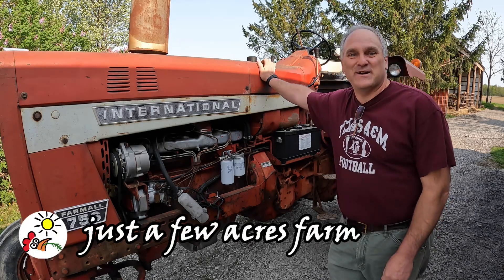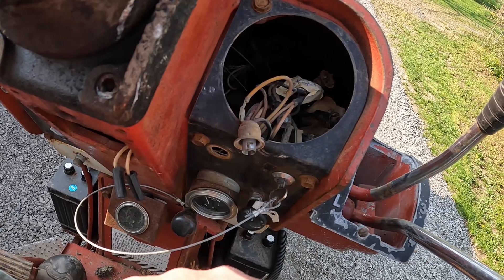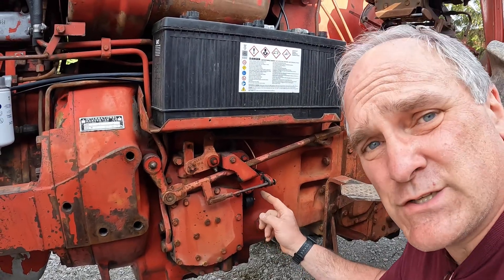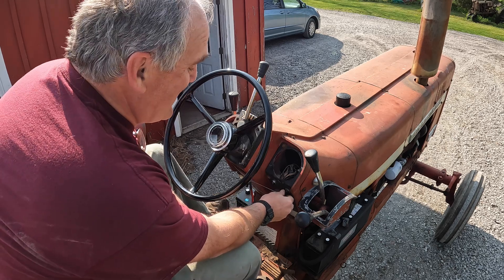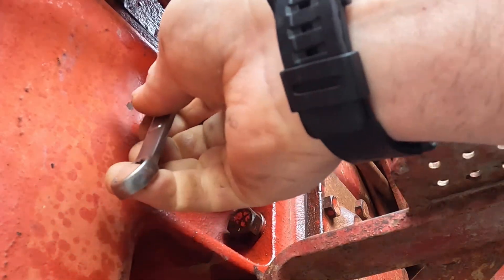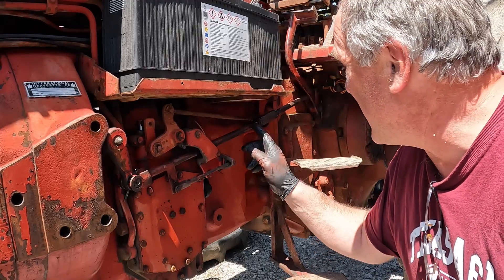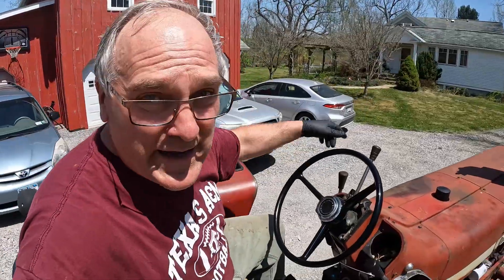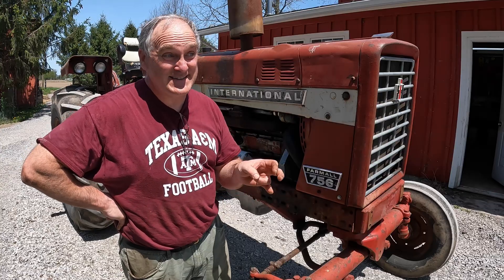Adjusting The Torque Amplifier, Clutch, & Trans Brake on Farmall 06, 56, 66, & 86 Series Tractors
There is an easy way to do this! The torque amplifier, clutch, and transmission brake must be in proper adjustment to each other for these tractors to shift smoothly. Thanks to the Farmall Doctor's written instructions on the Red Power Forum, I will show a method that is much easier than the one provided in these tractors' original operators manuals.